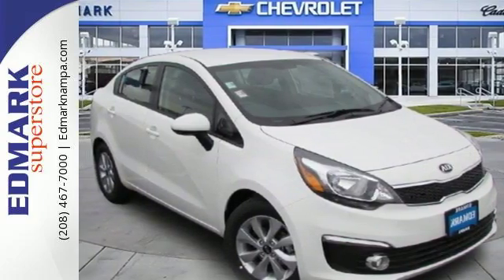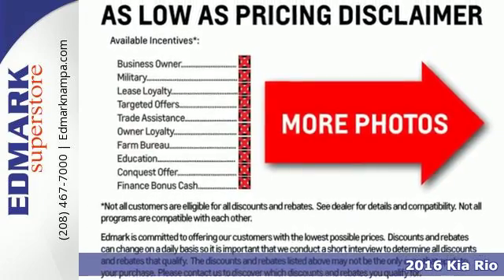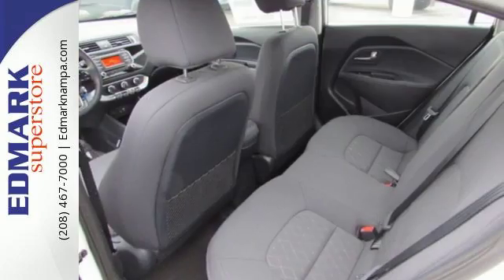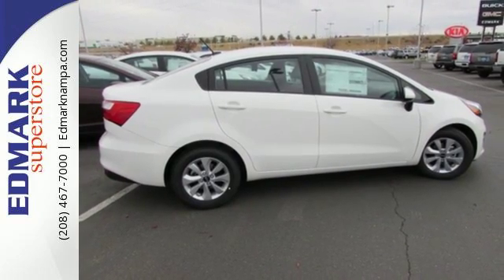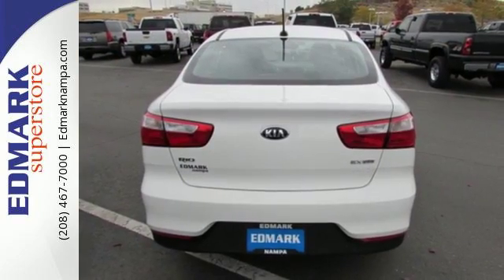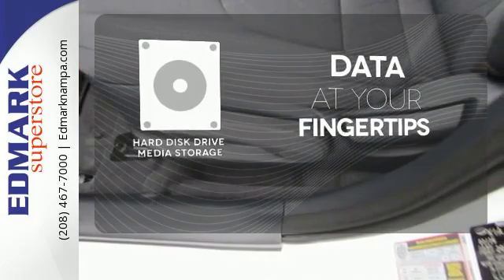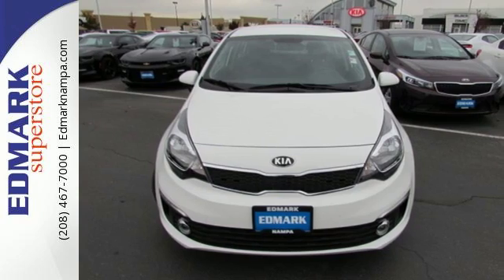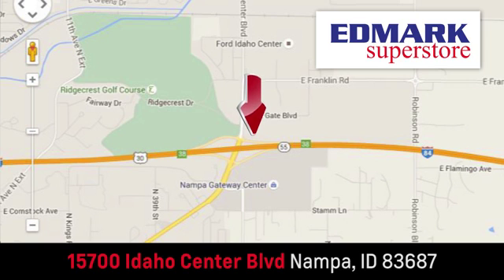2016 Kia Rio Boise ID Nampa, ID #960936 - SOLD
Year: 2016
Make: Kia
Model: Rio
Trim: EX
Engine: 4 Cyl. 1.6 L
Transmission: Automatic
Color: Clear White
Interior: Black
Stock #: 960936
VIN: KNADN4A37G6678980
C

Address:
15700 Idaho Center Blvd